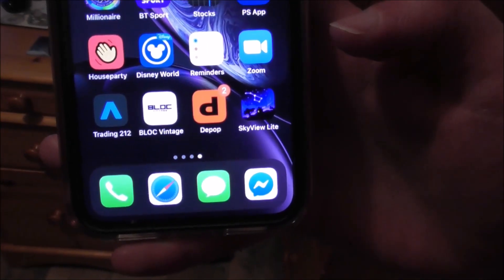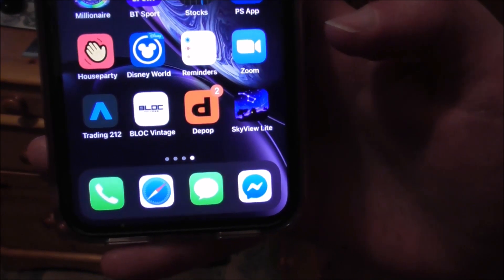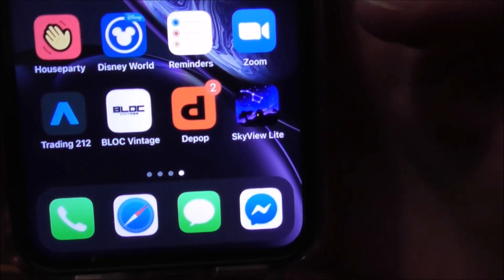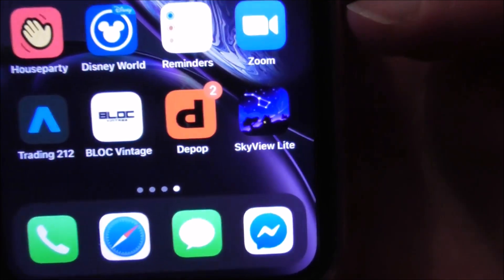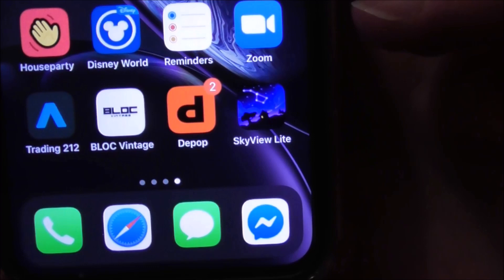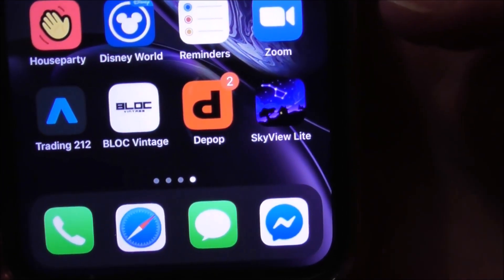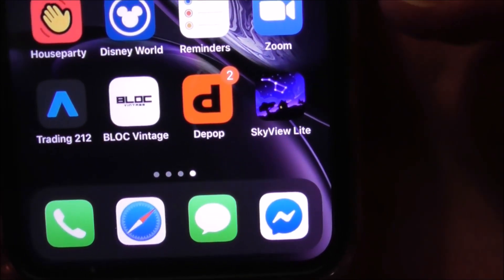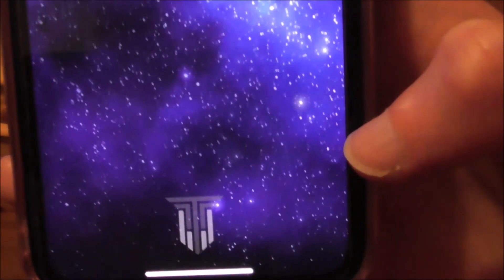Use SkyView Lite App to Name the Stars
We have always had an interest in the moon, stars etc. I could see them using the binoculars and then it was even better using the zoom on my video camera. The trouble was that I never knew the star names or the contellations. It was frustrating! What was I looking at? I could pick out the 'plough' but that was about it. Our son found this SkyView Lite App on his iPhone and here we are trying it out for the first time. It is remarkable! Everything now becomes clear! This App has opened up a brand new world and it comes FREE!
Whatever next will they think up for phones to do?